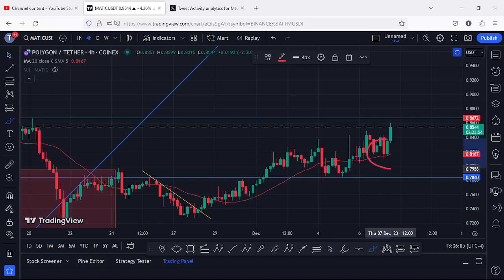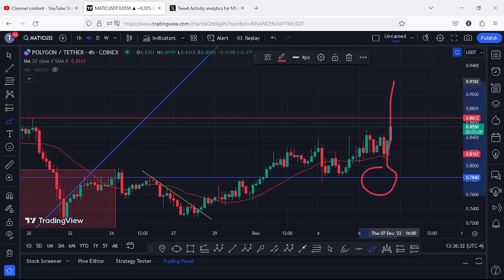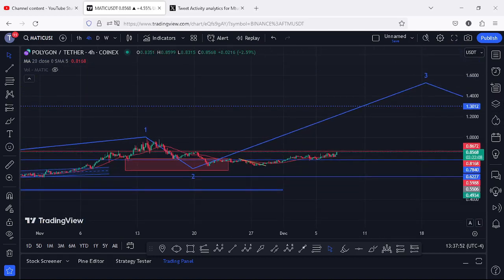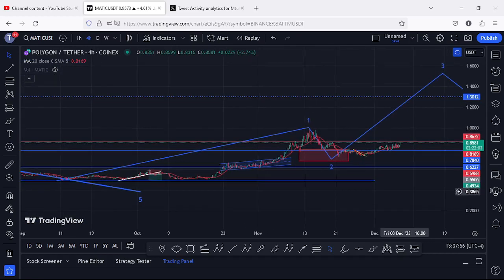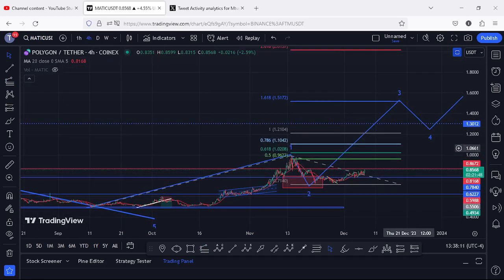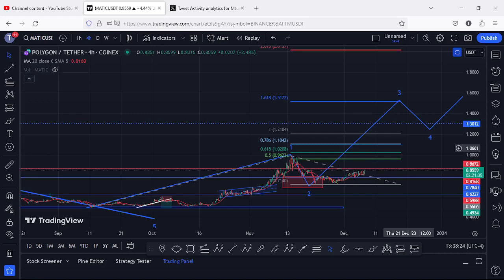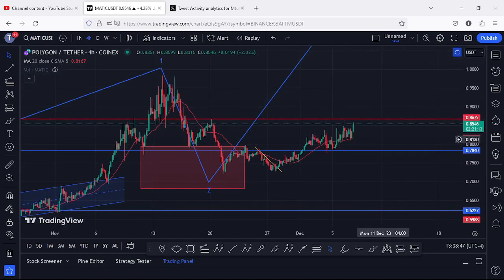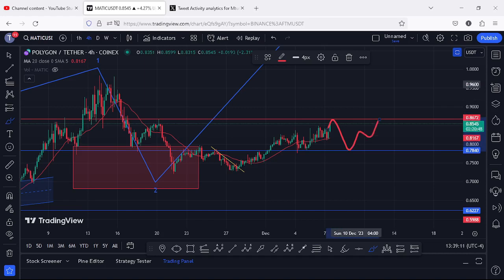🚨POLYGON MATIC HOLDERS ACT NOW OR MISS OUT ON THIS MOVE